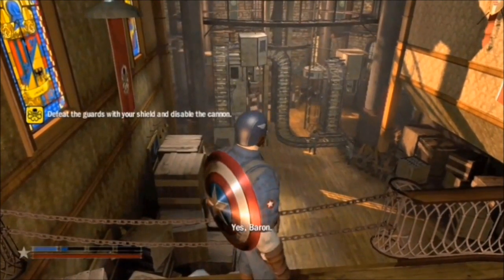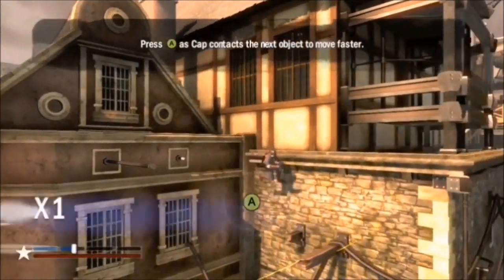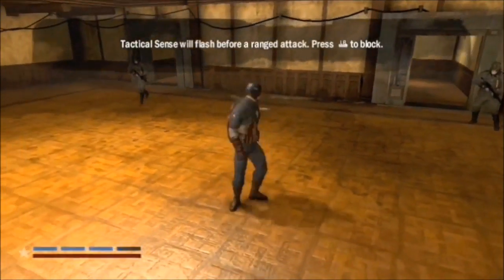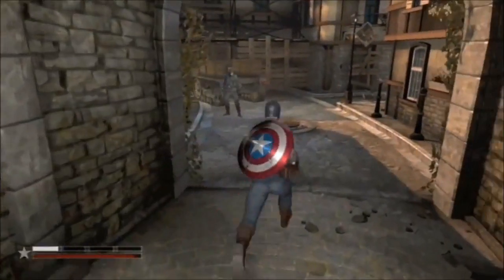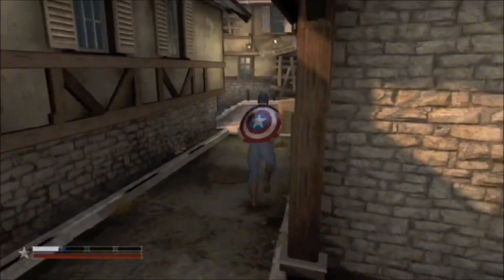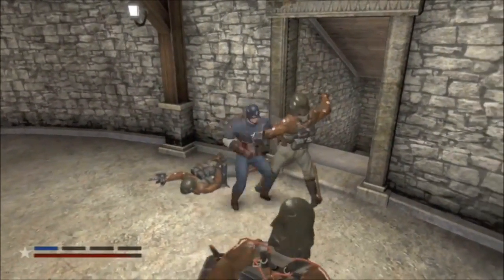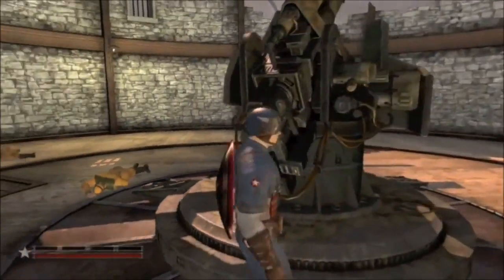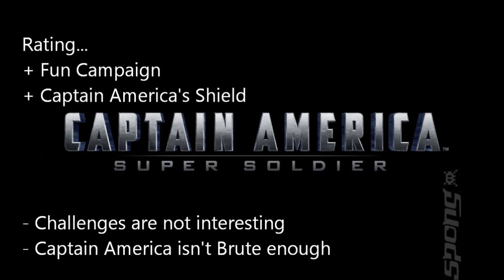UENetwork: Captain America The Video Game Review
Ultimate Entertainment Network reviews the game Captain America